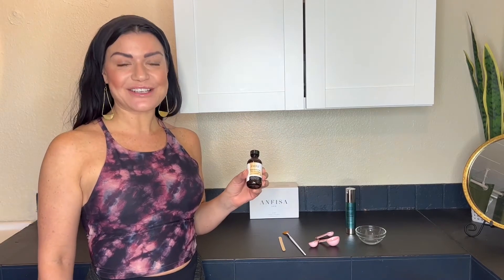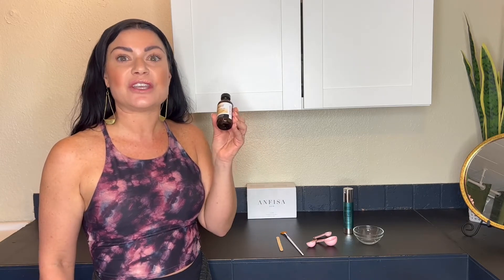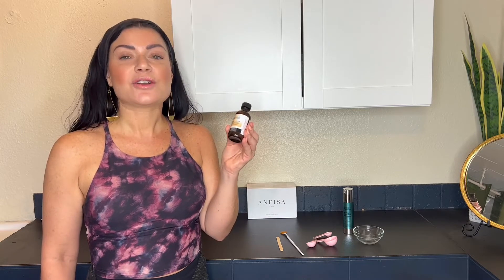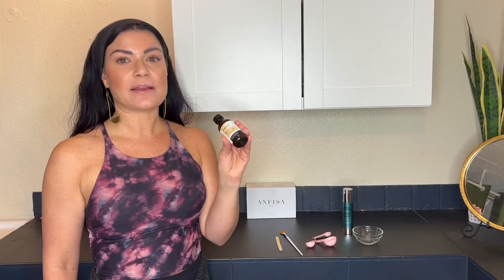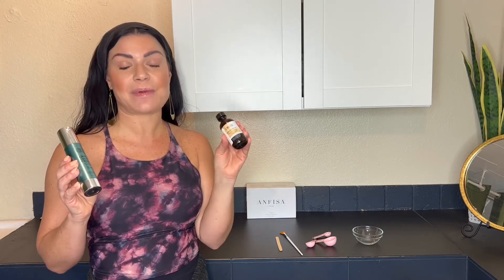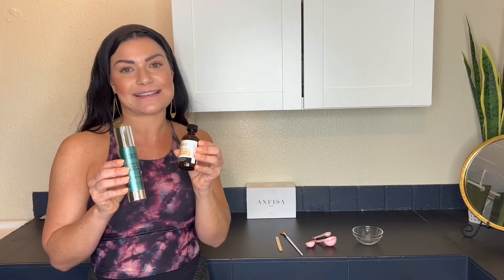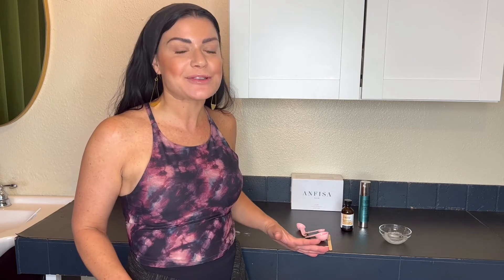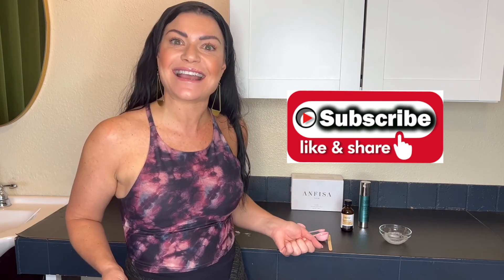ALL about the NEW PEPETIDE PERFECTION PEEL from glymed plus ! Why we love it & how I’m using it!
Today I wanted to go over the Peptide Perfection Peel this peel is perfect for Skin Type Indications :
Suitable for ALL skin types. Fitzpatrick I-VI.
Acne
Pigmentation
Preventative
Rosacea
Aging

BENEFITS of this peel are amazing it is Anti-Aging,Evens Skin Tone,Brightens,Minimize Pores,Reduces Fine Lines & Wrinkles

We absolutely love to combine this with OXYGEN Deep Pore Cleanser to create  the
 Bubbling Peptide Peel
 1tbs Peptide Perfection Peel
8-10 pumps OXYGEN Deep Pore Cleanser
Mix with fan brush and apply to cleanser skin
Leave on for 5-15 min and remove with cool towels

This so perfect for Most skin conditions and safe for all Fitzpatrick types.

This is free support if you like my content and helps me know what kinds of videos you want more of!